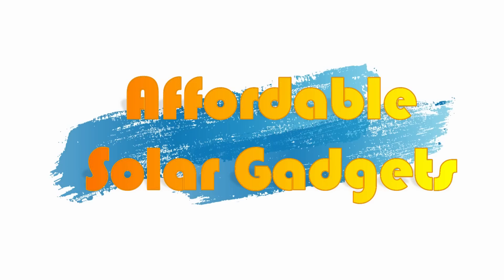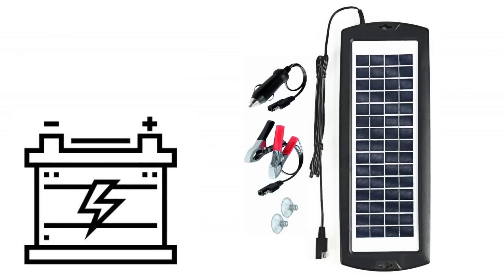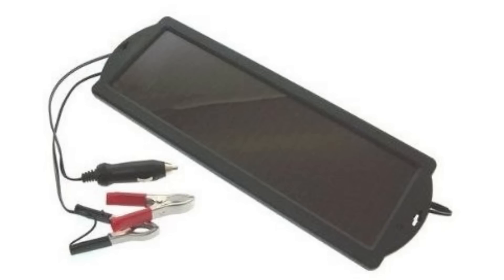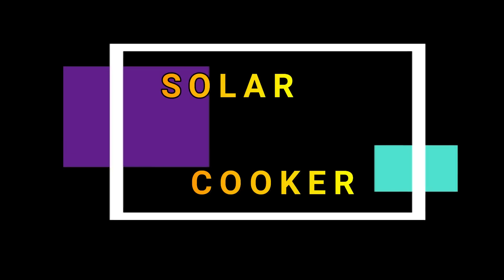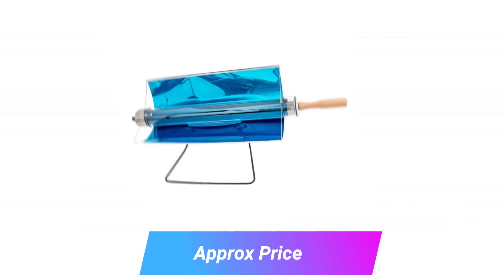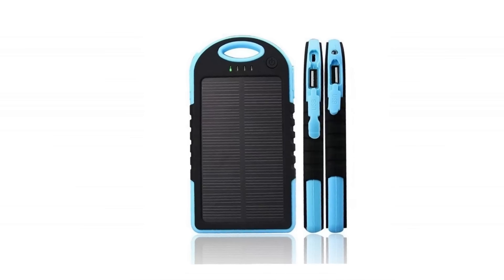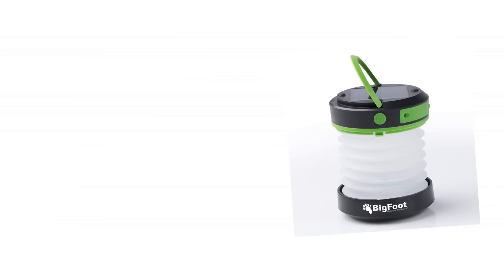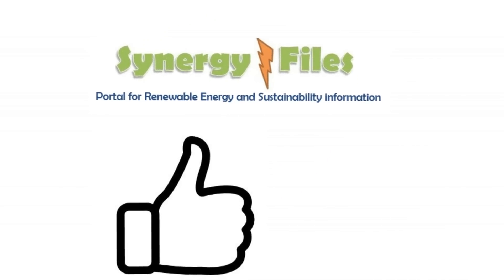Affordable Solar Gadgets in 2018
In this video we look at 5 solar gadgets that you can buy easily. These gadgets allow you to generate your own power while out doors.
The same gadgets can also be used in disastrous situation.

The gadget include Solar Power Chargers, Solar Kettle, Solar Still, Solar LED Light and Solar Car Battery Charger.

These devices can be donated to developing countries as they have to potential to transform lives.